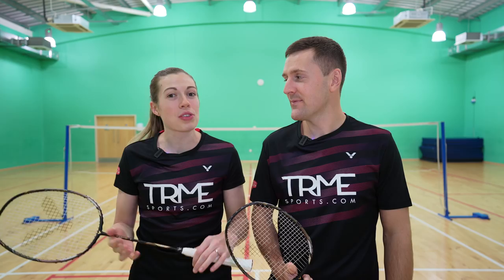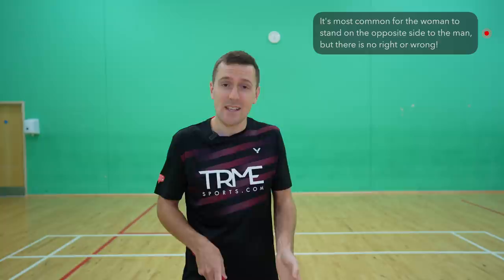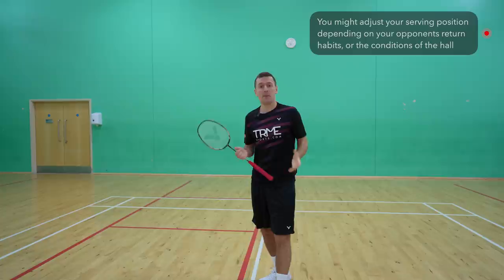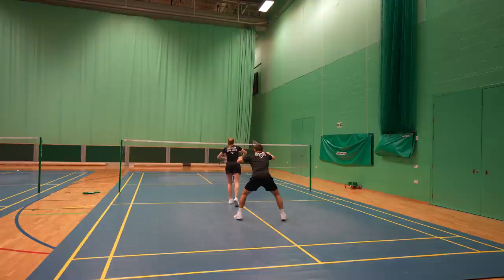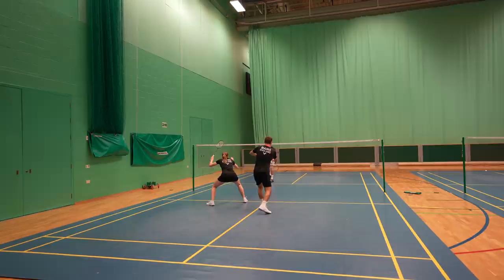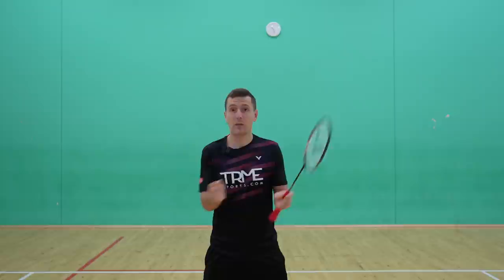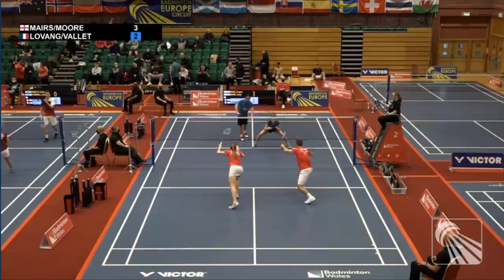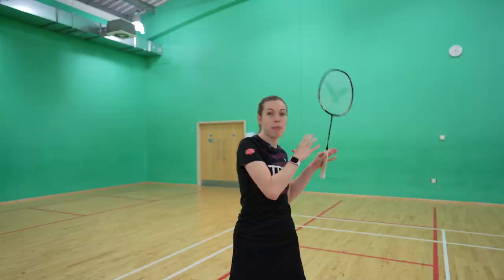Mixed Doubles Serve & Return Tactics - A Complete Guide!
In this video we share tactics and strategy advice for mixed doubles serve and return of serve, such as the correct positioning to use and what shots to play to help you win more badminton matches! Click to see more useful resources below ⬇️